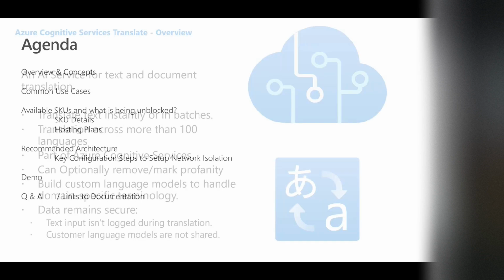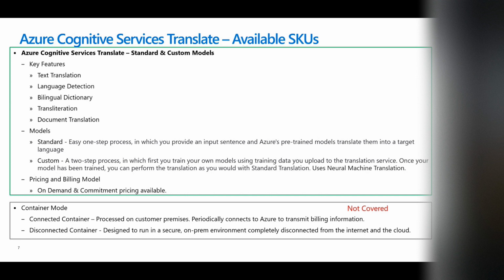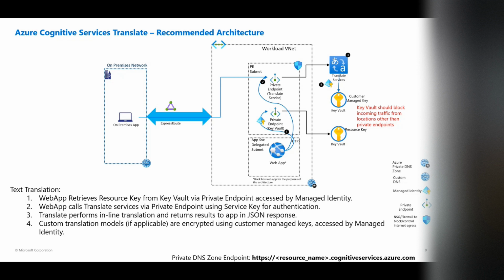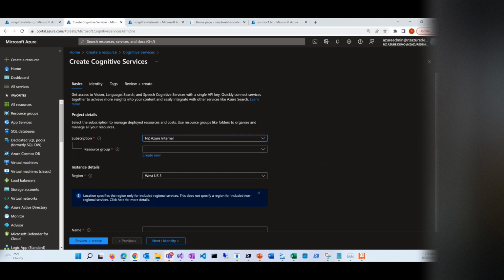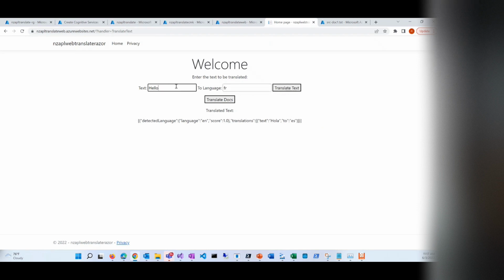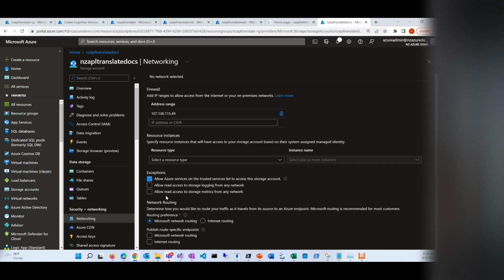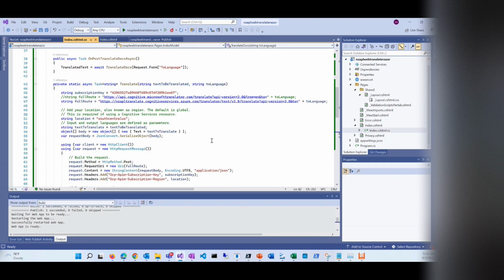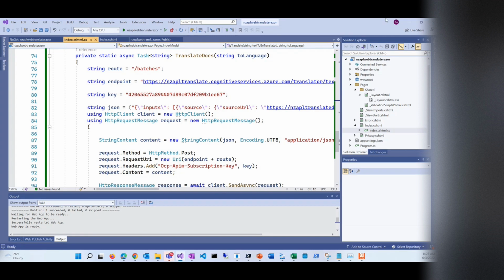Azure Cognitive Services Translator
Translator Service is a cloud-based neural machine translation service that is part of the Azure Cognitive Services family of REST APIs. Translator can be used with any operating system and powers many Microsoft products and services used by thousands of businesses worldwide to perform language translation and other language-related operations. Please join this webinar to learn about the latest service updates.